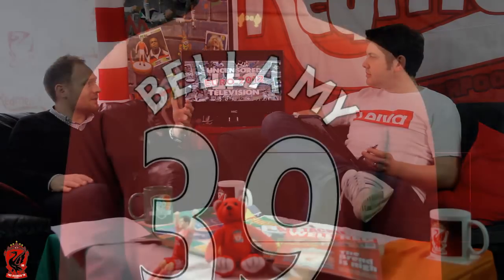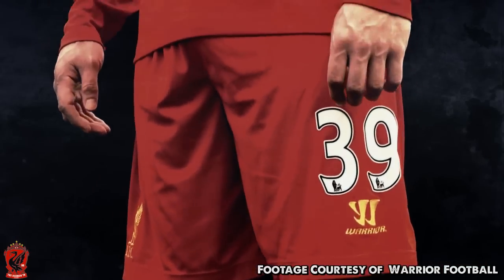Warrior Football Interview (PART 2 of 2) EXCLUSIVE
PART 1of 2. In a Redmen TV Exclusive, Paul sat down with Kenny McCallum, Warrior Football's Head of Product Marketing to discuss everything from the company's origins and kit designs to, to Liverpool FC's 3rd kit speculation and leather nipple tassles...

The Redmen TV is Uncensored LFC Television...

liverpool warrior football exclusive interview home away 3rd kit 2012/13